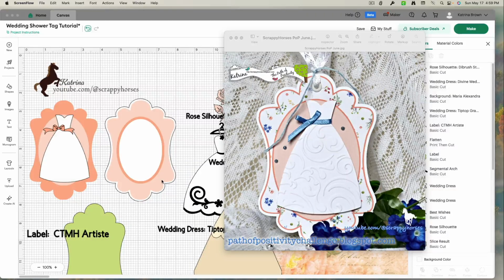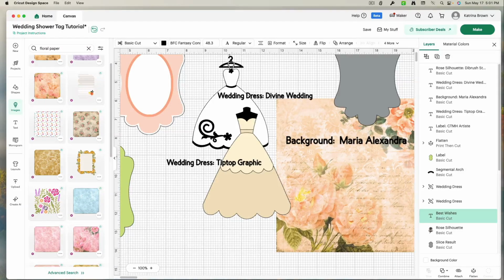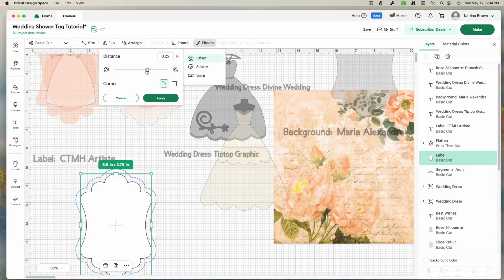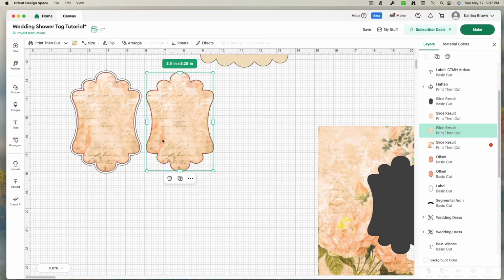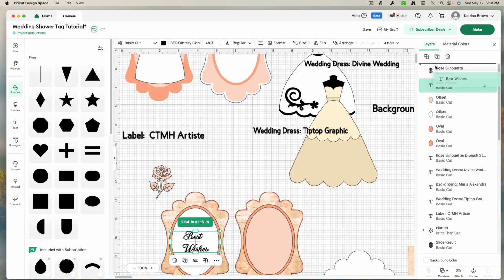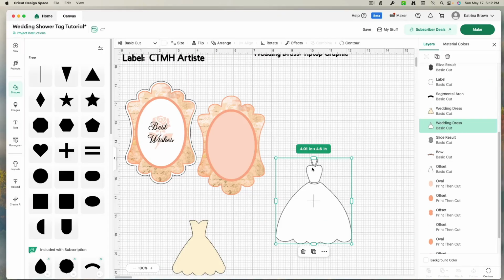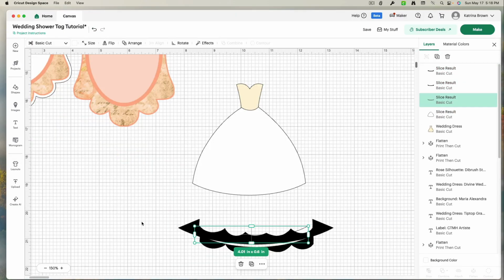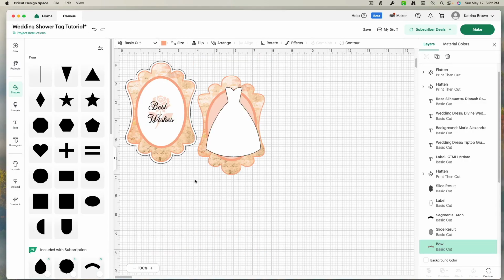Let's Alter Some Images in Cricut Design Space for a Bridal Shower Tag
Welcome!   We spend time in Cricut Design Space altering some images for the perfect shapes.   Next, we head to the craft table to assemble this bridal shower tag. Questions?  Leave them below; always happy to help!

Due to unforeseen illness, the PoP June challenge has been delayed.  My best wishes for recovery go out to my dear friend, Lisa.

Material List for Actual Project
*Digital Paper Sande Woodson
White Cardstock
Eyelet We R Memory Keepers
White Ribbon
Blue Ribbon
Blue Embroidery Floss
CTMH Blue Gems
Adhesives: Double Score Tape; Fabric-Tac
Cricut Design Space: Shapes
CDS Access:  Wedding Dress-Divine Wedding;
Wedding Dress-Tiptop Graphic; Label-CTMH Artiste
Cricut Standard Mat
Cricut Maker

*Papers used in this video differ:  Background:  Maria Alexandra

Find me
Blogspot:  ScrappyHorses.blogspot.com

Music:  DreamQuest: "On the Wings of a Dream" Tina Brown ~ Oboe/Eng hn; Rich Harris ~ Guitars